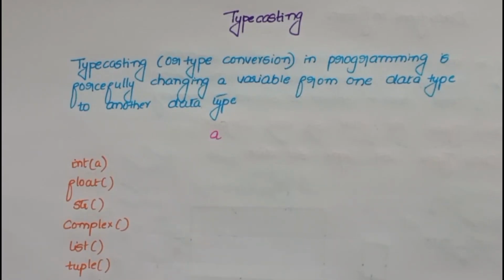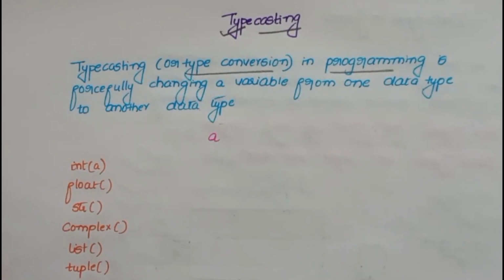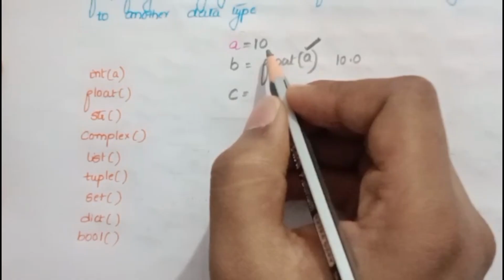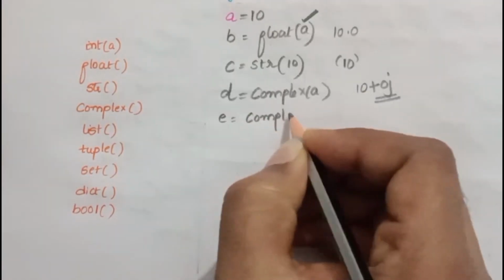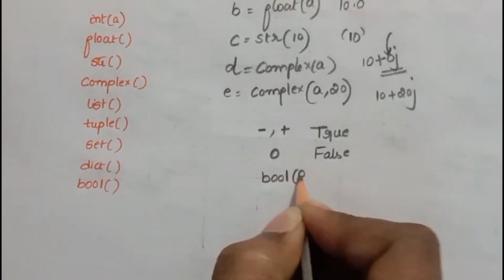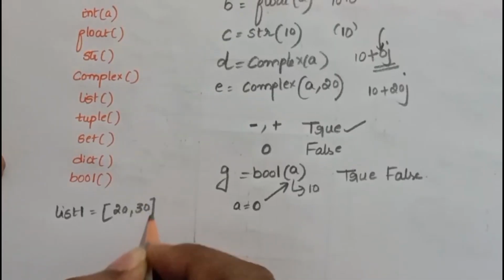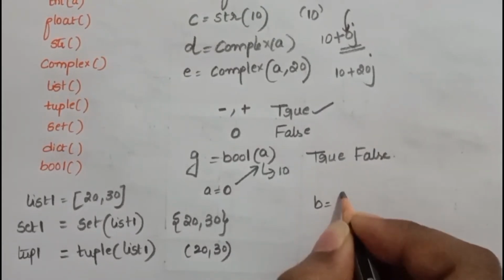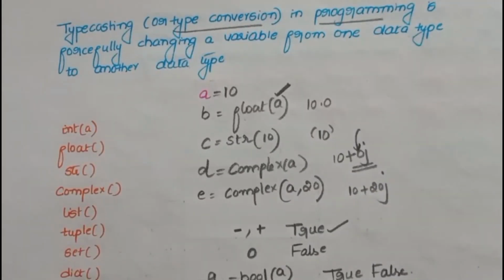Type Casting | Python Programming | Basics to Advanced Concepts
This video explains how data types can be converted from one form to another in Python. You’ll learn about implicit and explicit type casting, why conversions are needed, and how Python handles them during program execution. Perfect for beginners to avoid type-related errors and write flexible Python code.